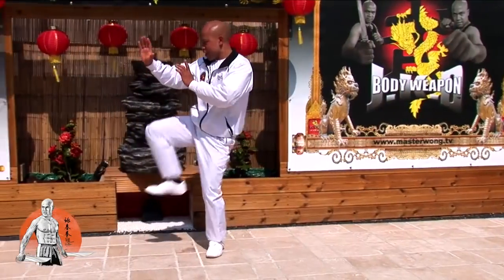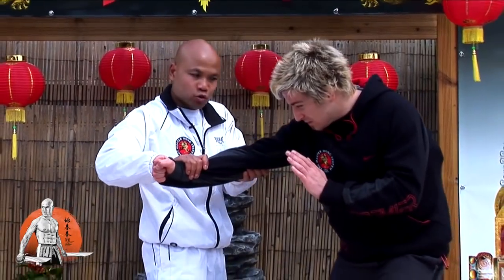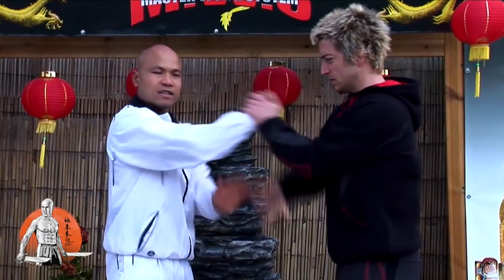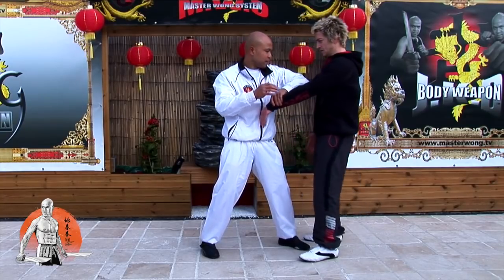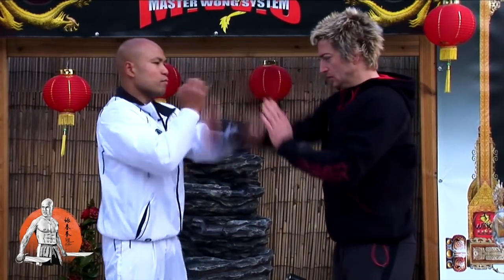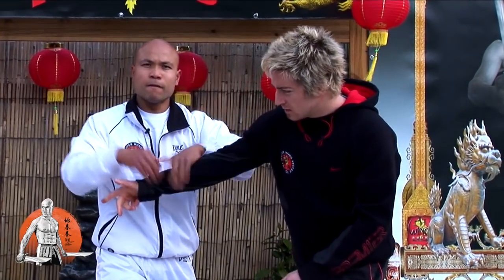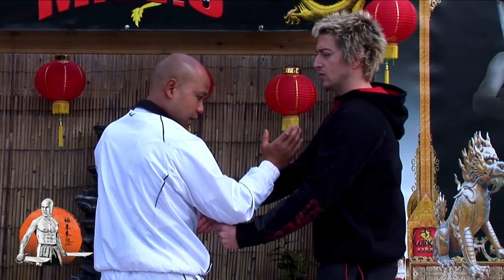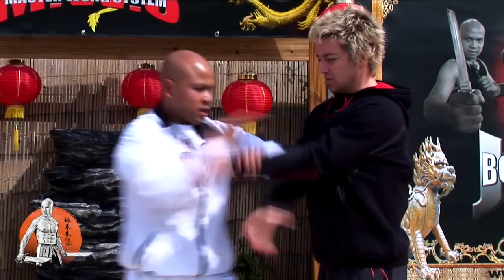Basic Wing Chun Lesson Punch drill with Trapping Lesson 25 | Master Wong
Have you ever felt like you’ve been a victim of bullying? You may even know someone who has been targeted but doesn’t have the confidence to do anything about it.

The world often portrays life as being dominated by those who have superior “power”. What if there was a way to obtain ultimate confidence, reliable self-defense, and mastery of your true self?

Many people who train, or those who may not train as much, have a misconception of what true strength is. There are many different systems of combat, self-defense, and martial arts that may not emphasize the concept of yin and yang, soft and hard or empty and full.

Wing Chun, is one of the few arts that gave birth to the concept of harmonizing soft and hard principles to overcome an enemy. This is truly a beautiful journey into the world of Wing Chun, and how its influence continues until this day.

“Absorb what is useful, Discard what is not, add what is uniquely your own.” - Bruce Lee

Master Wong never had an easy life through childhood. Being bully from and a young age till his late teens, Master Wong has overcome this problem by changing his mindset which you'll read in this book. Call Little Dragon